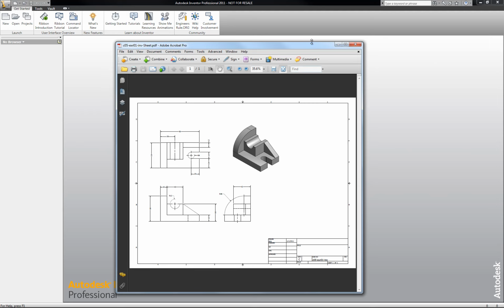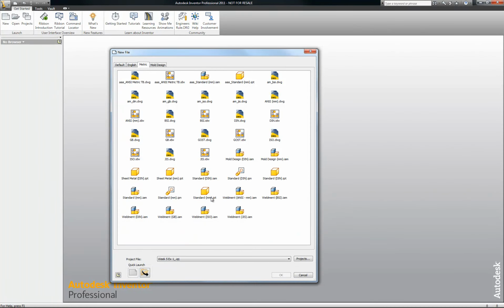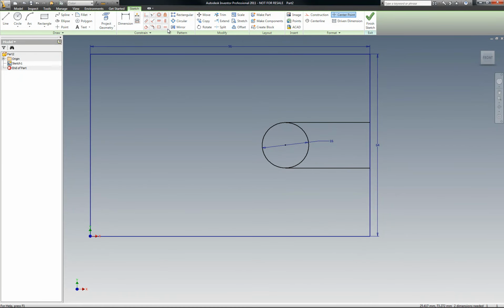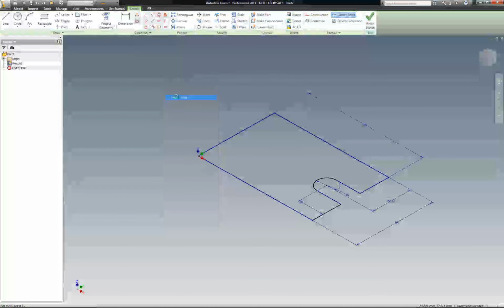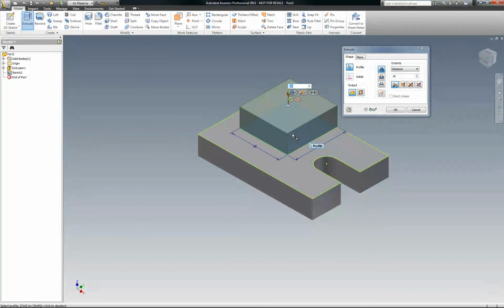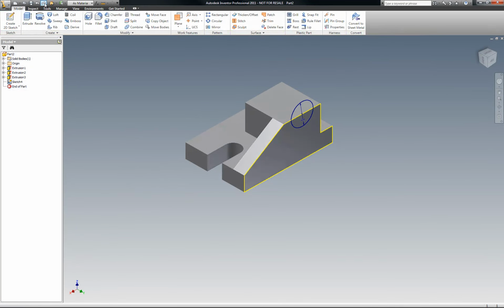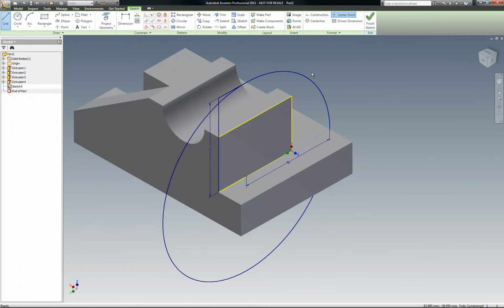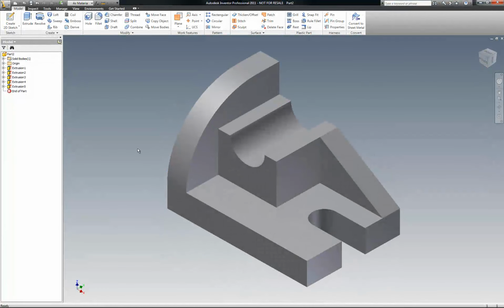Inventor 2011 - Week 5 Ex 1